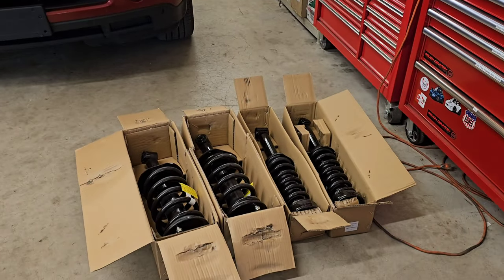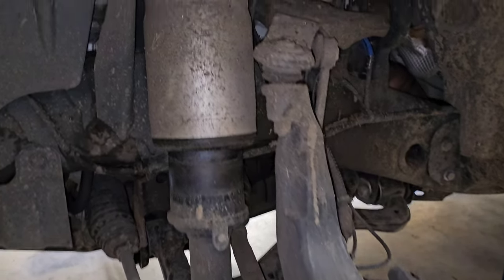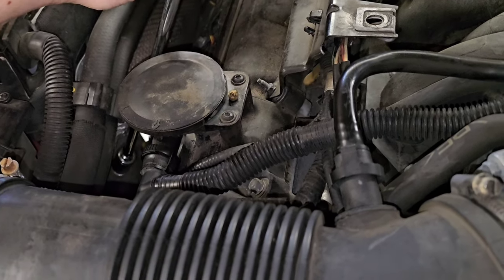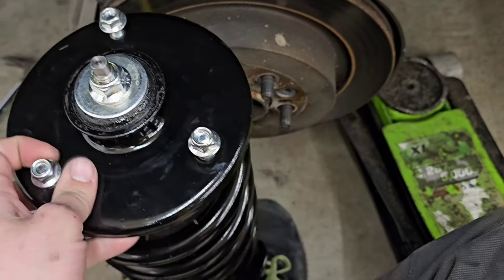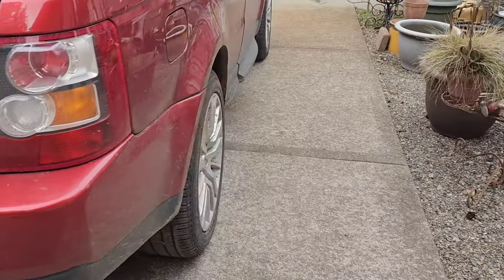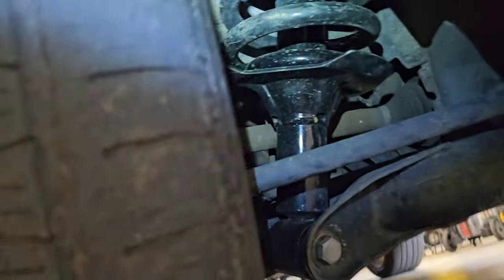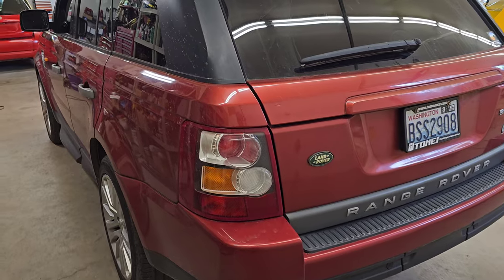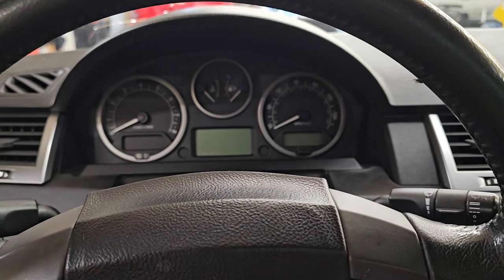Range Rover Sport Cheap Coil Conversion (Suncore Air To Coil Spring Kit) L320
If your 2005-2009 Land Rover LR3 or 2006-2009 Range Rover Sport air suspension is giving you trouble, it may be worth considering a coil spring conversion. This is a video of swapping out the factory land rover air suspension with standard coil springs from suncore. There are a few kits on the market but this is the cheapest one that seemed solid to me.

Music
Hold On - Markvard